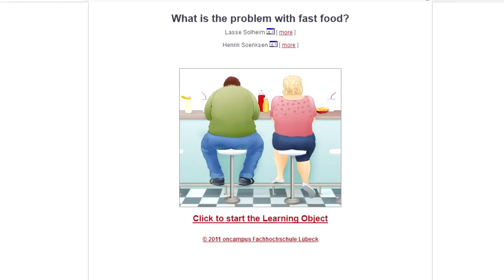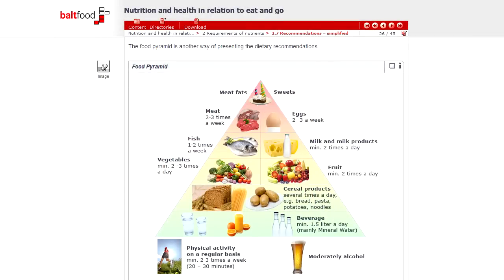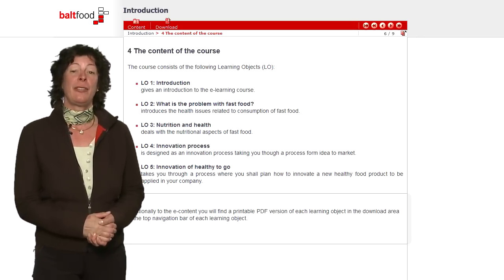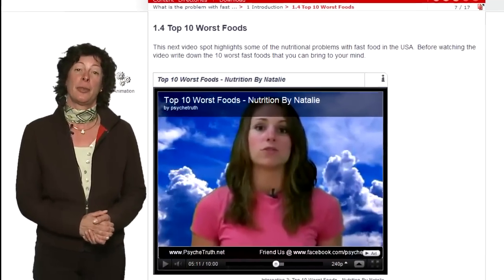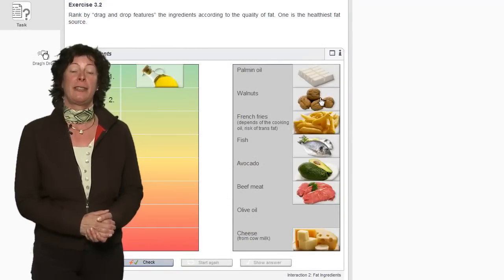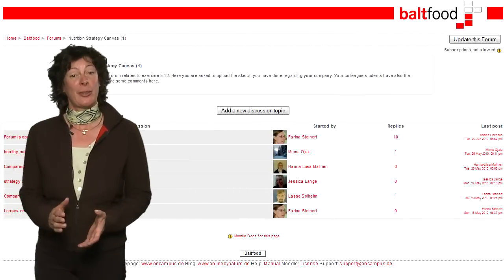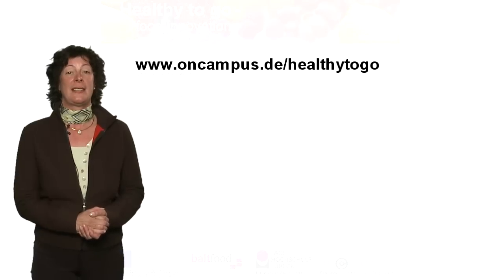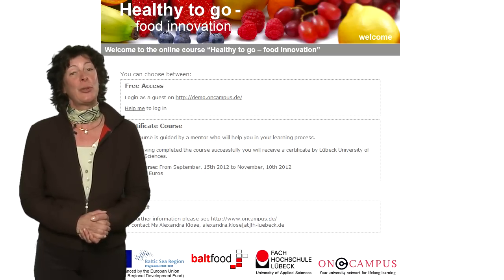Baltfood - Healthy to go - food innovation. Online course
A video introduction to the project "BaltFood". The online course "Healthy to go - food innovation" includes interactive programs with exercises and tasks, case studies and videos. The project is designed to refresh and expand the knowledge about the topic.